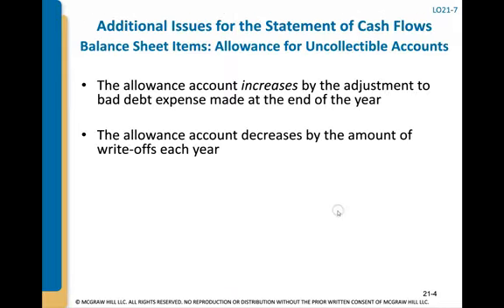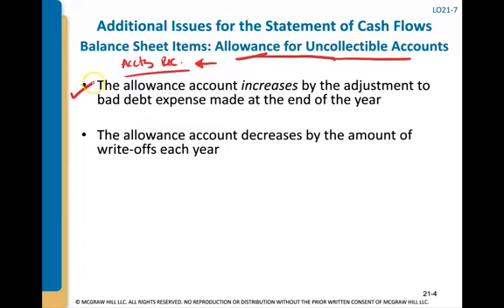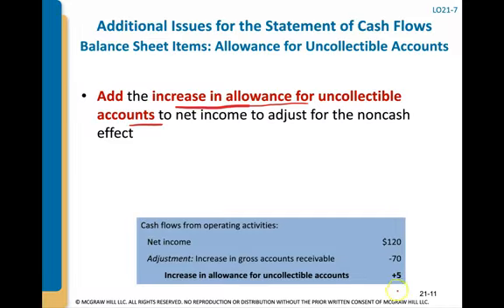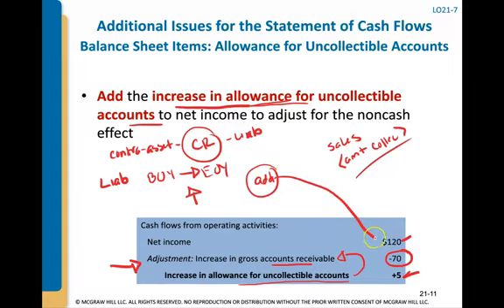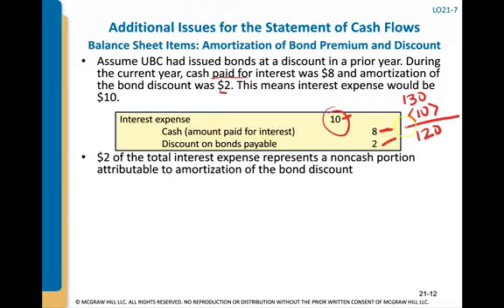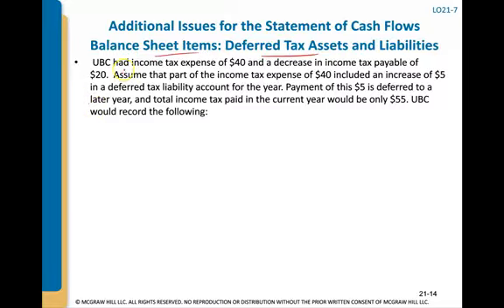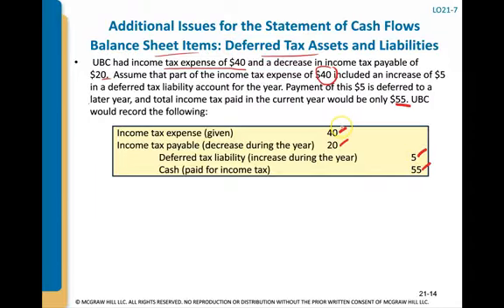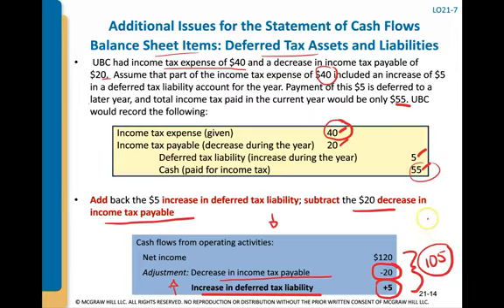Chapter 21: Additional Issues - Balance Sheet